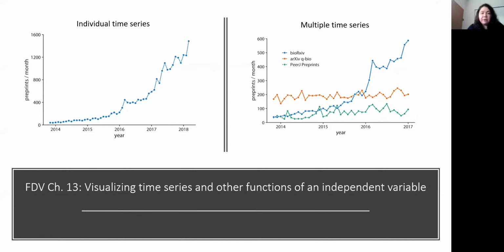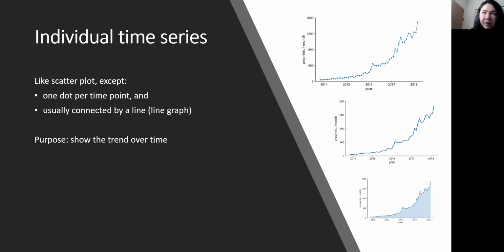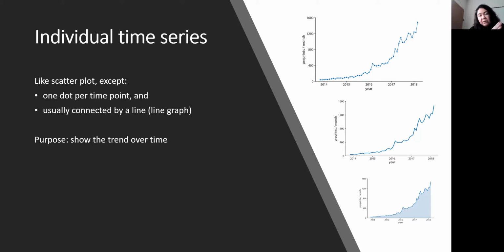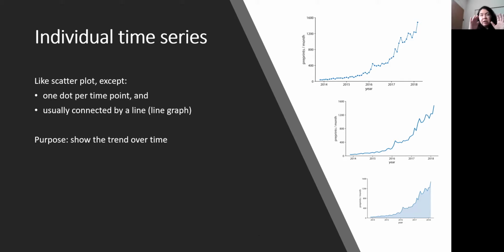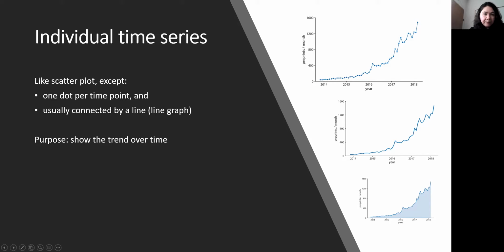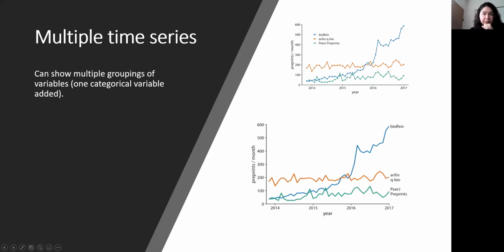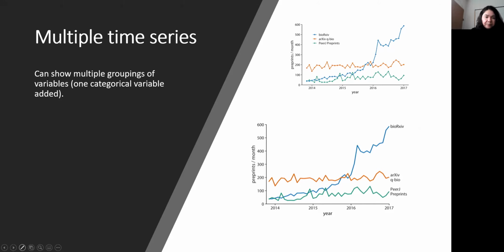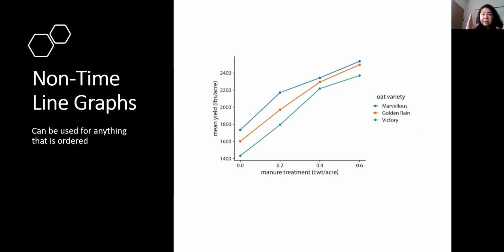week 6 2 FDV ch 13